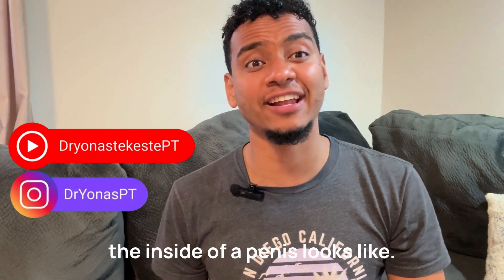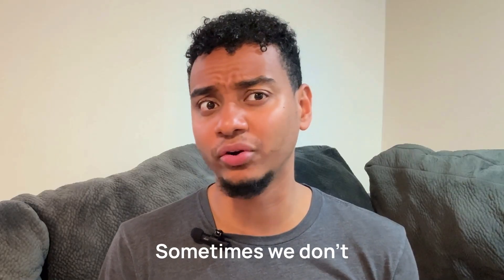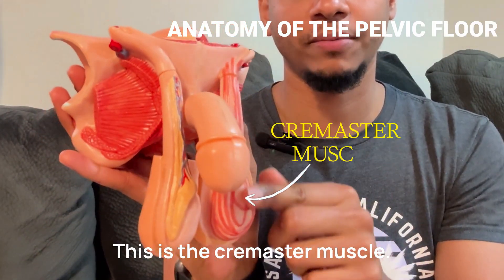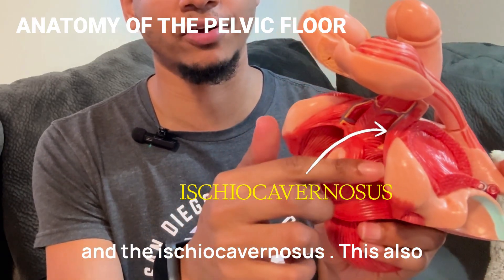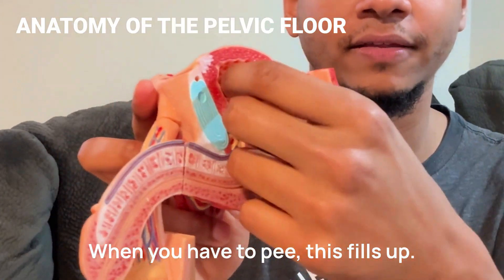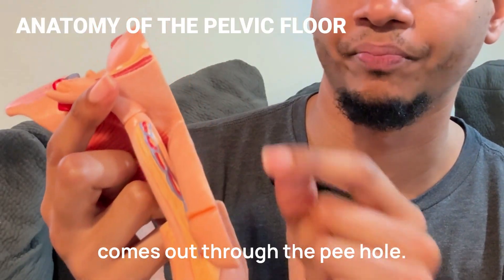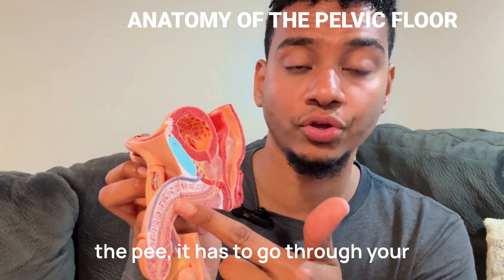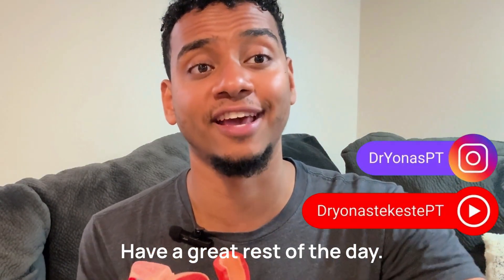The Secret that 85% of Men Don't Know About Their Health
I’m Dr. Yonas, a licensed physical therapist specializing in male pelvic health. In this video, I break down the male pelvic floor anatomy using a detailed model. Whether you're dealing with pelvic pain, urinary issues, or looking to improve your sexual function, understanding this anatomy is key.
You'll learn:✔️ What the male pelvic floor muscles are✔️ Their role in bladder, bowel, and sexual function

00:00 Introduction to Pelvic Anatomy
00:24 Overview of Male Reproductive Organs
01:23 Detailed Anatomy of the Penis
01:26 Understanding the Urinary System
02:19 Conclusion and Community Engagement